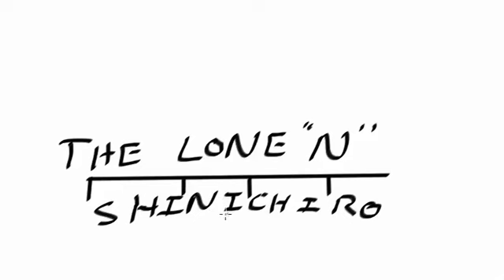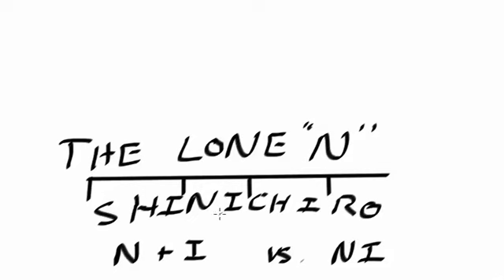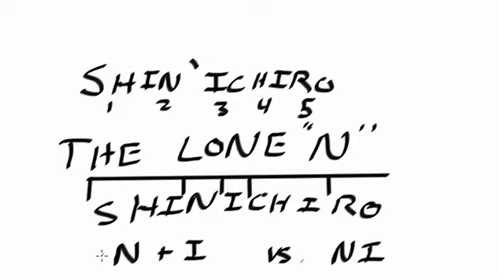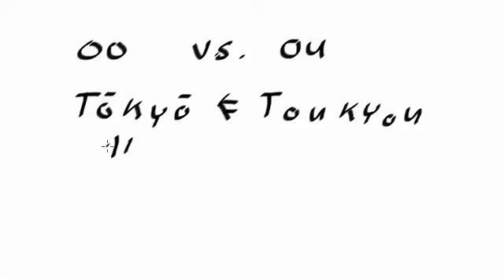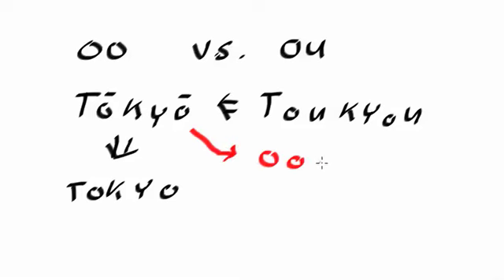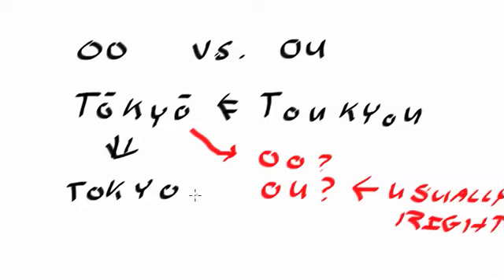Japanese Sounds 25B - More Confusing Romaji